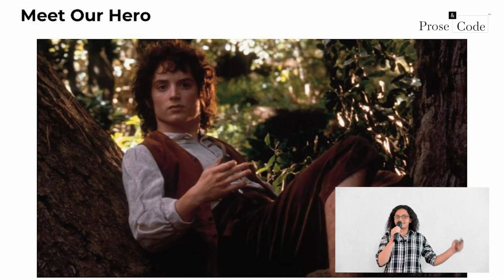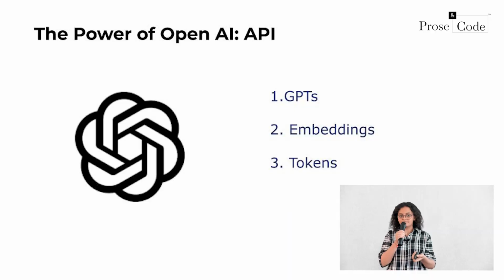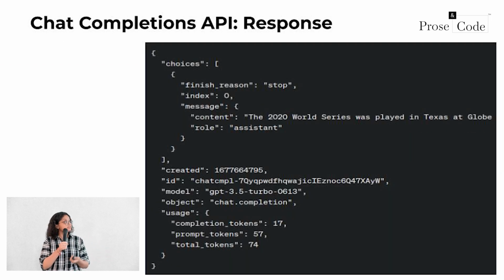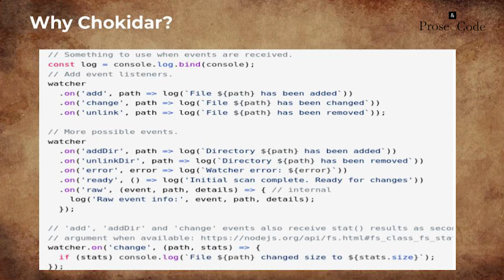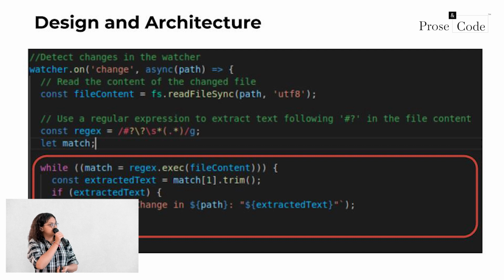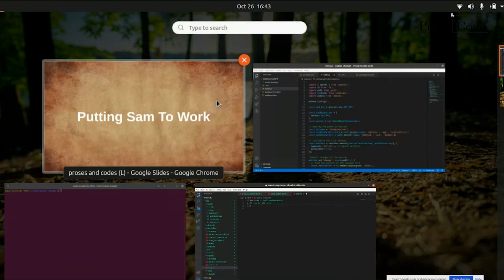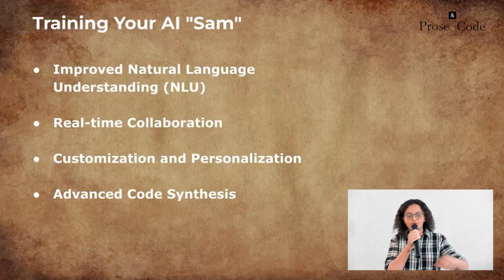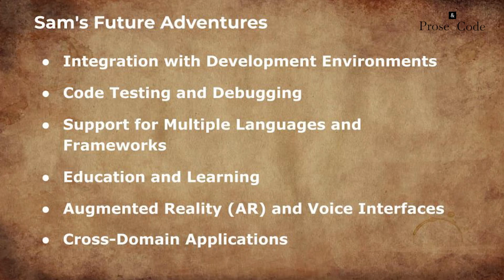Code: Coding with a Friend: Building a Code Assistant Programmer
Ishani Trivedi takes collaboration to a whole new level as she teams up to build a Code Assistant Programmer. Watch as we harness the power of friendship and coding skills to create a tool that will make your programming journey smoother and more enjoyable.

Speaker: Ishani Trivedi - Software Engineer, Josh Software

📢 If you find this talk informative and engaging, don't hesitate to give it a thumbs up and share it with your friends, colleagues, and anyone interested in the fascinating world of computer vision.